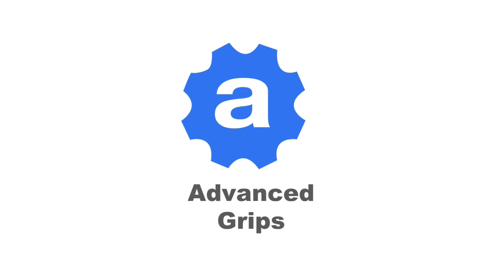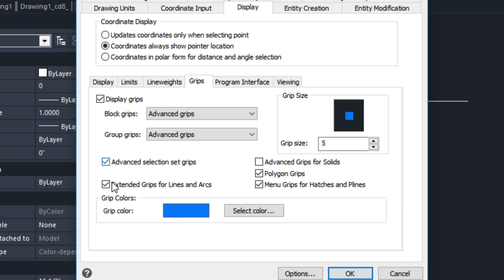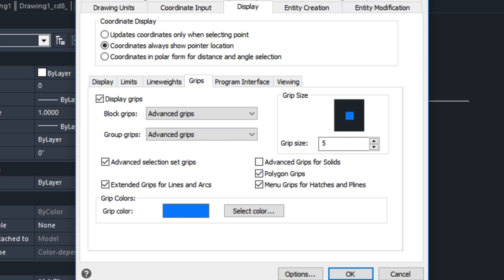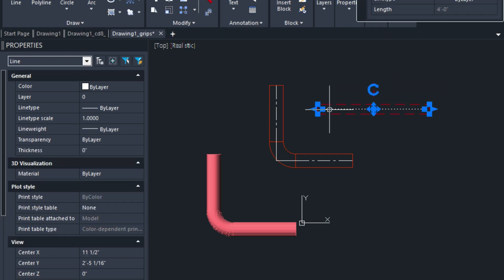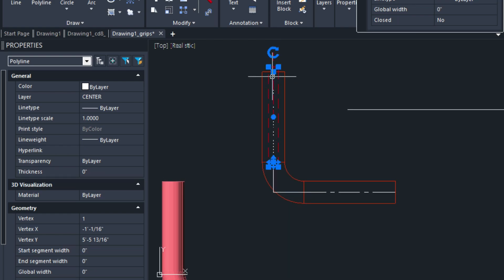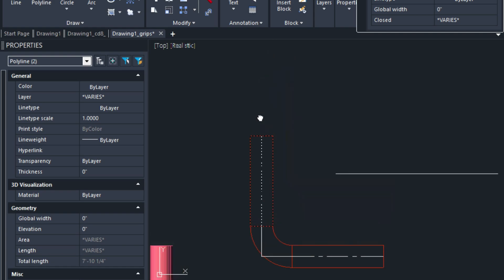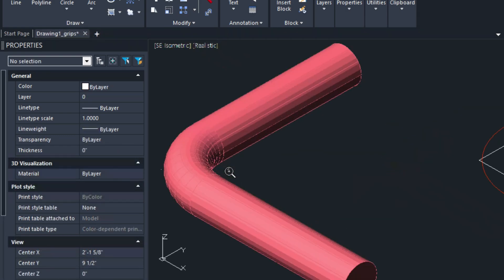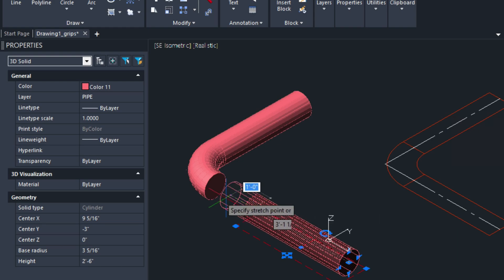Advanced Grips in CAD - for AViCAD 2022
How to use Advanced Grips in AViCAD (an Acad alternative)